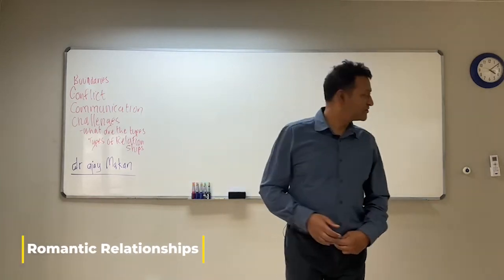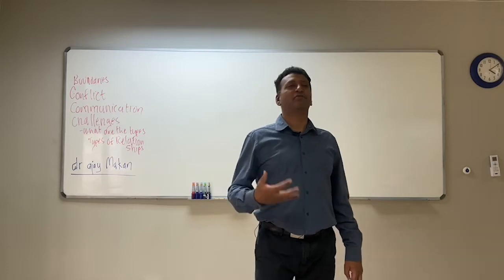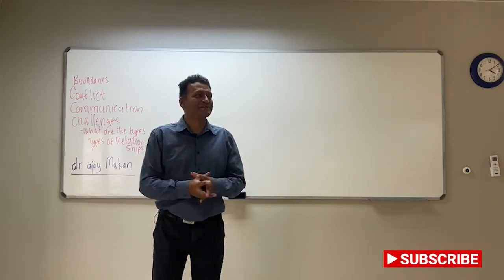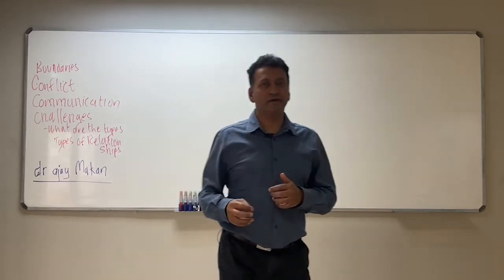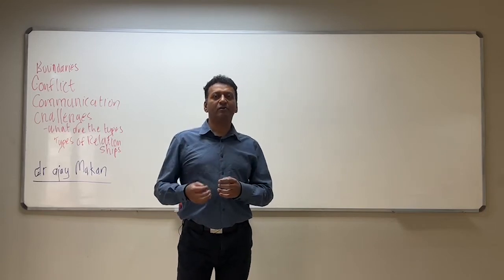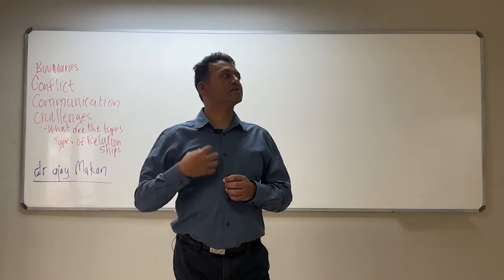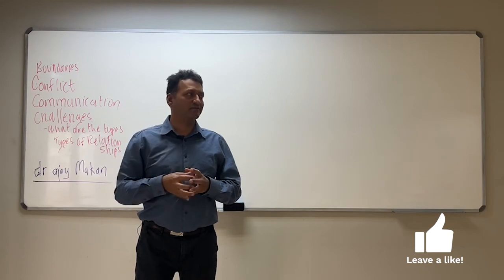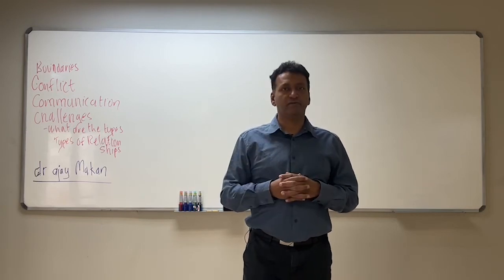Romantic Relationships: Fairytale or Reality?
Explaining how we are cultured to view romance and love. How this then causes heartache. Describing healing by shifting our mindset to a more powerful perception of romance, happiness and love.